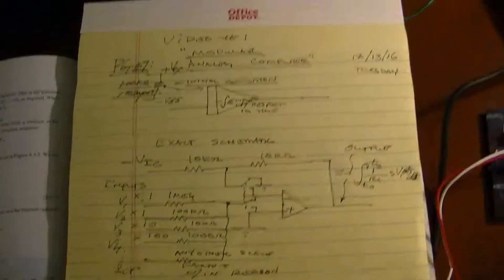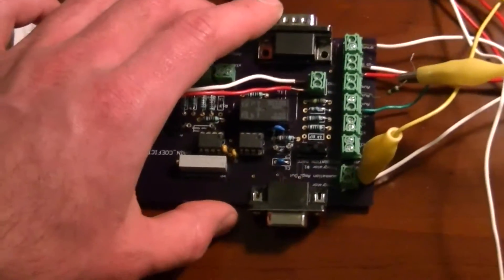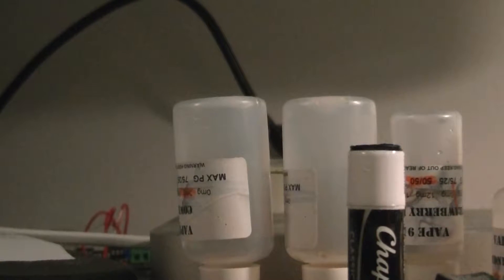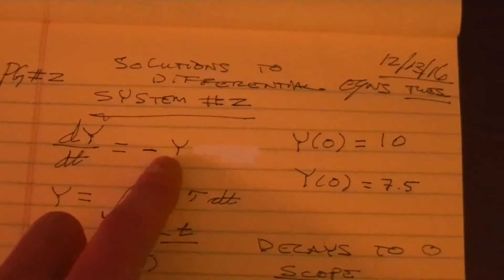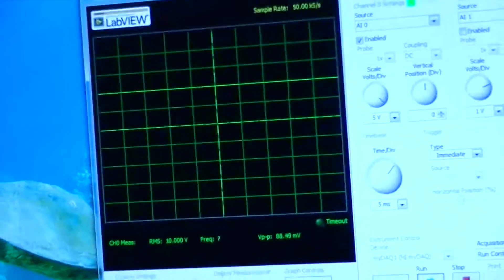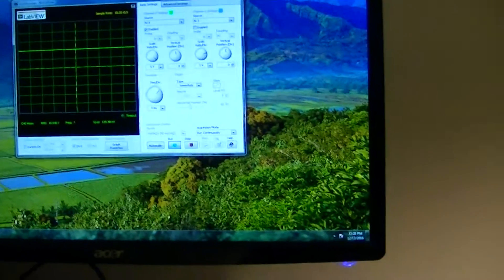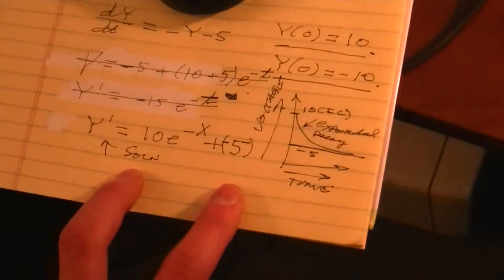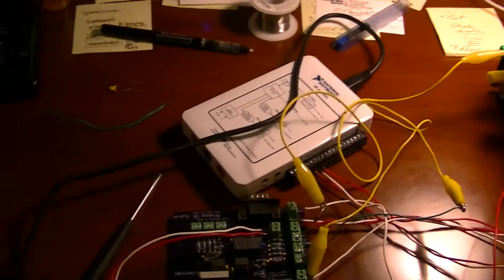First Order Differential equations - Analog Computer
This video shows the first of three boards functioning as an integrator. Three such boards were fabricated (thanks to the generosity of The Georgia Institute of Technology). The analog circuit can integrate with respect to time and can therefore act to solve simple differential equations. In a nutshell, analog computers can act as decent models for differential equations - even of higher order. The second two boards will be soldered eventually and I will revisit the falling body problem with the example of a bouncing ball. In addition, I will post the schematics and board files for this latter if anyone wants to duplicate this project. Thanks.